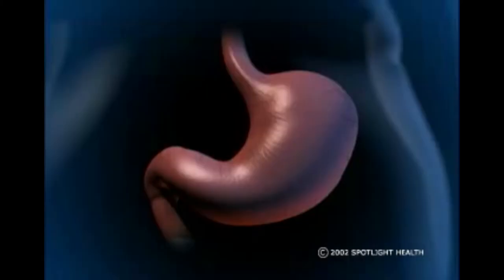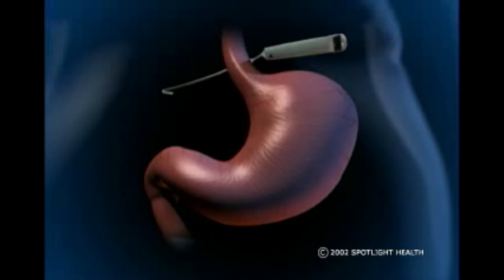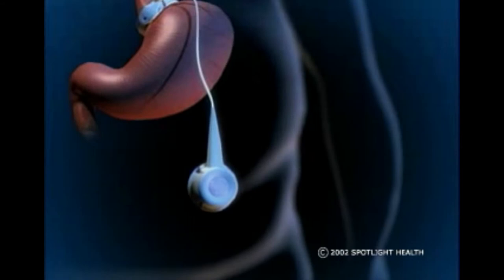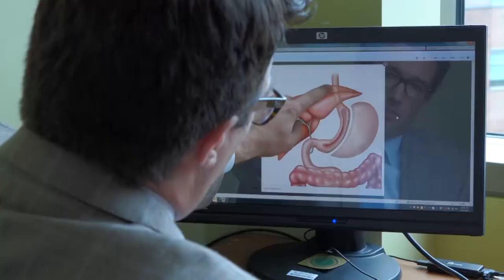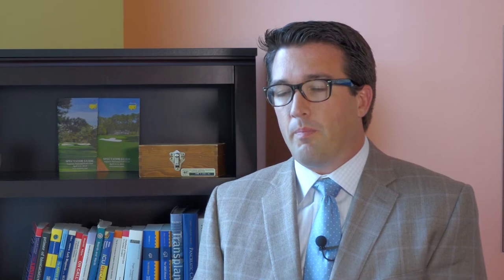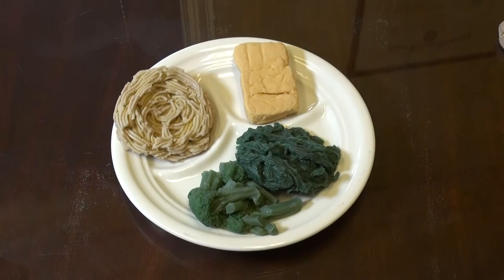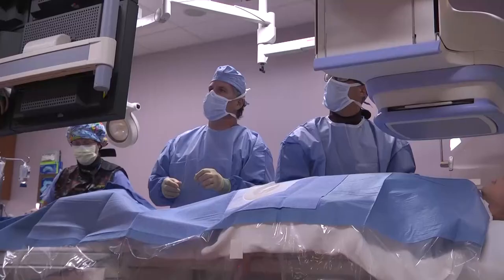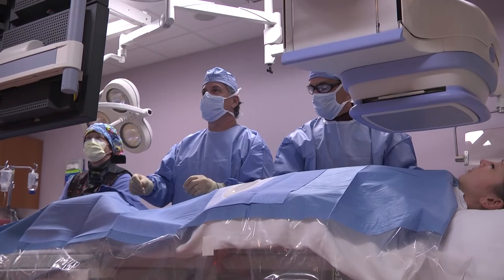NBC29 Martha Jefferson Monday - How Does the Gastric Sleeve Procedure for Weight Loss Work?